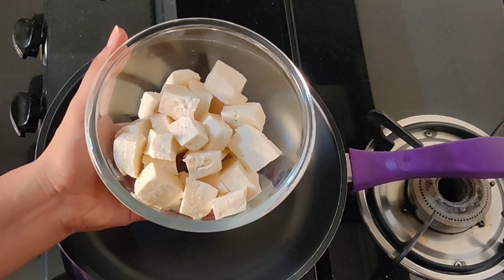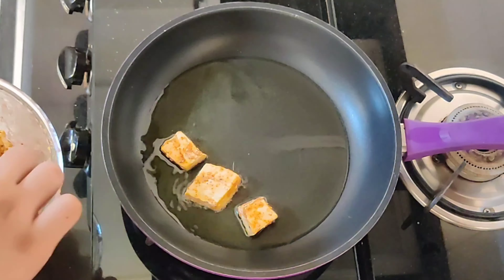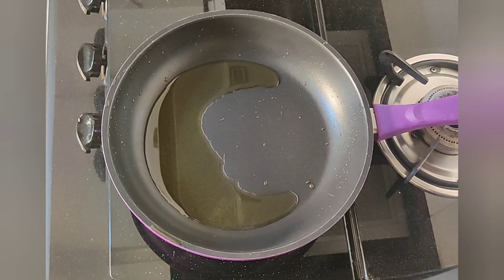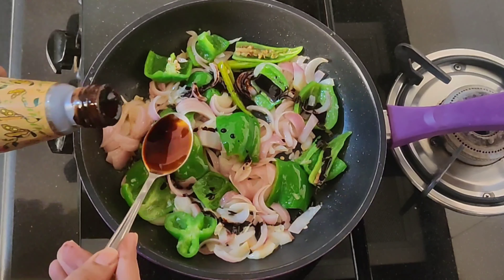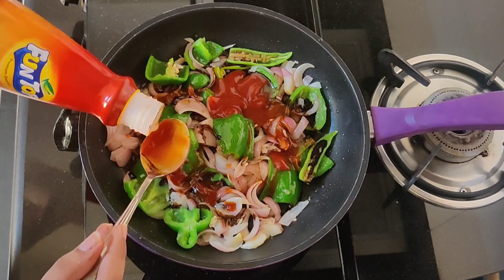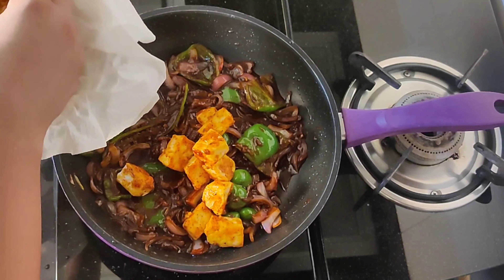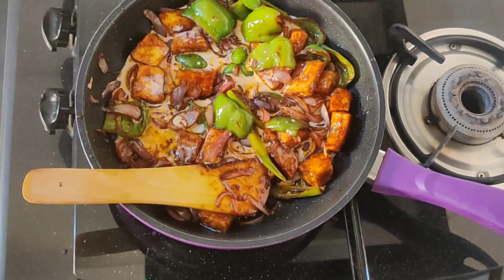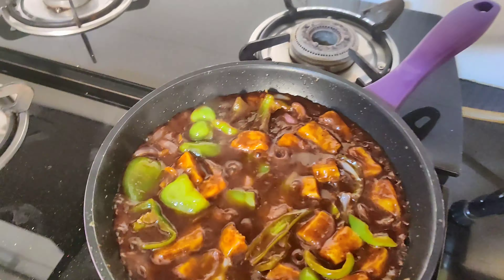Gravy Chilli Paneer Recipe!!